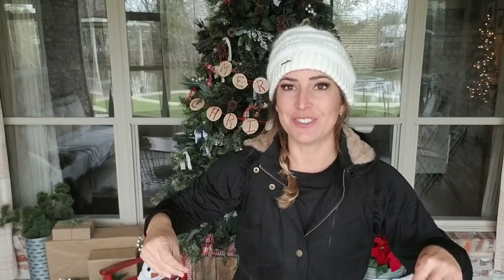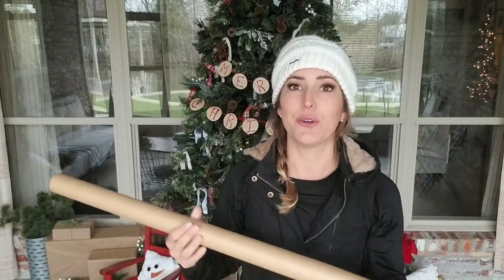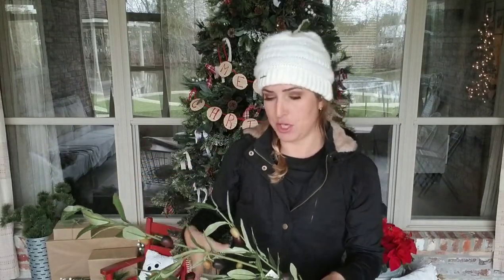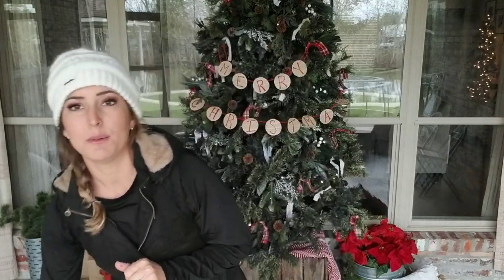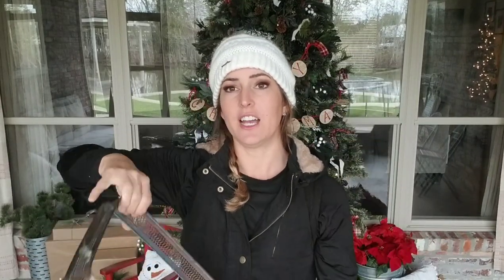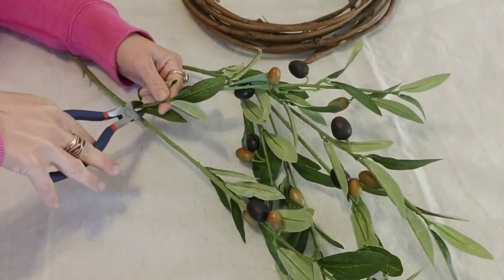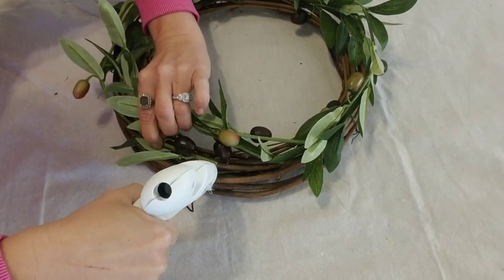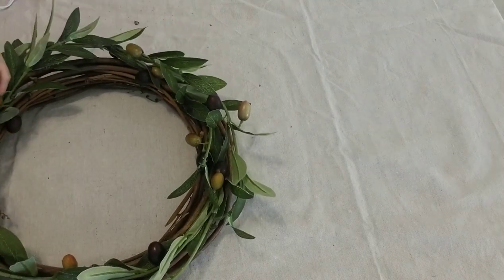Thrift to Treasure • Olive Branch Wreath • Welcome Sign • Silver Tray • Craft Paper Scroll Sign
Gray willow garland